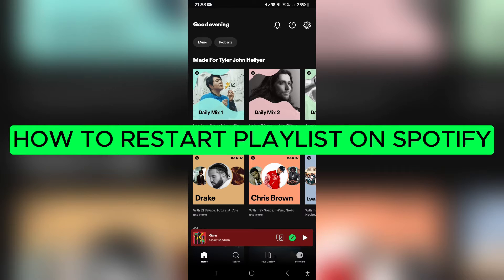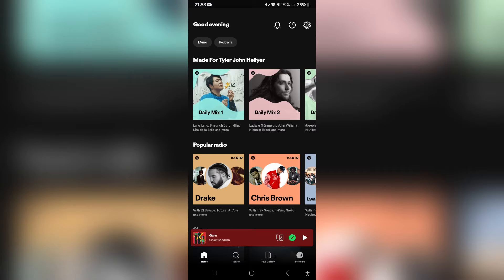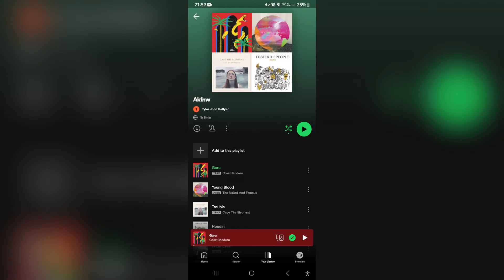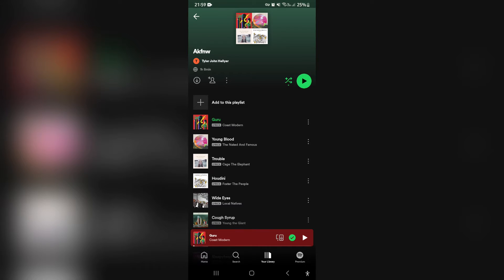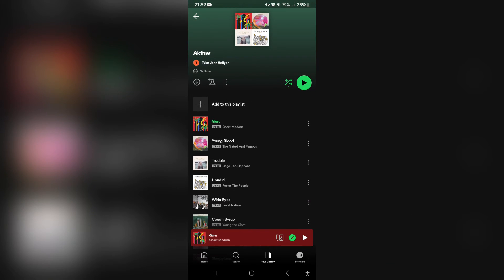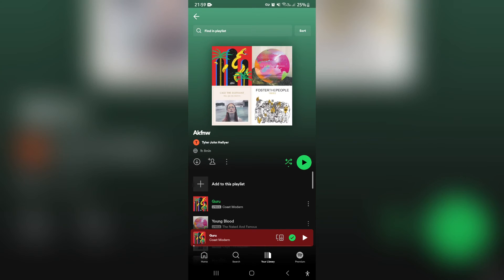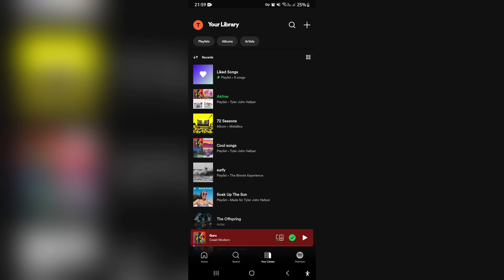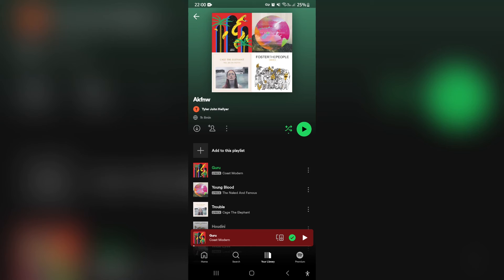How to Restart Playlist on Spotify in 2025 | Spotify Tutorial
In this video 'How to Restart Playlist on Spotify,' we'll guide you through the steps to easily restart a playlist on the Spotify platform. Restarting a playlist can be a simple yet useful feature to enjoy your favorite tracks from the beginning. In this tutorial, we'll show you how to navigate Spotify's interface to restart a playlist on various devices. Whether you're using the desktop application, mobile app, or web player, we've got you covered.

Timestamps

Intro – 00:00 – 00:09
Restarting Spotify Playlist – 00:10 – 01:57